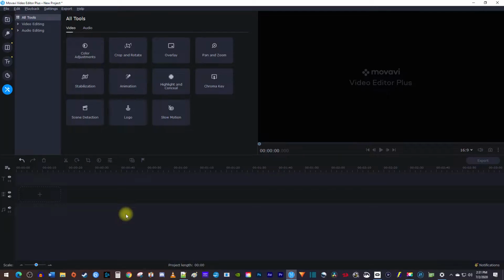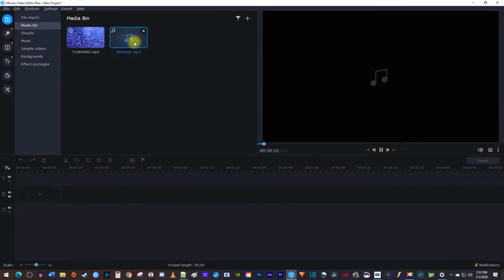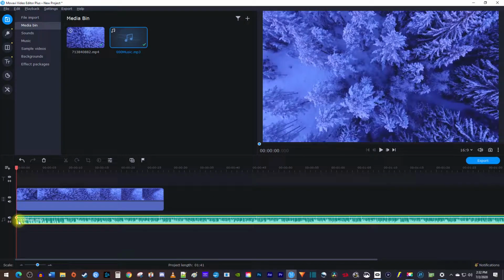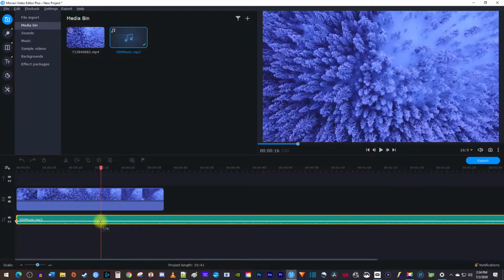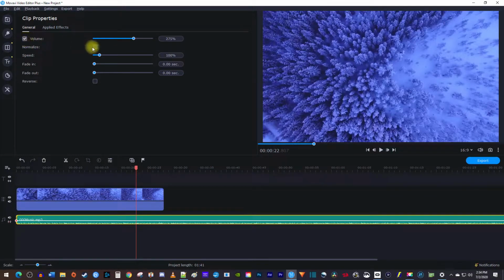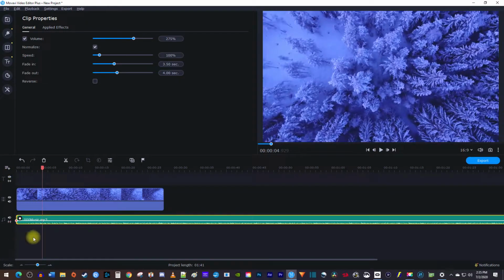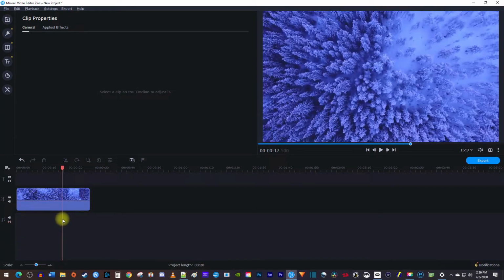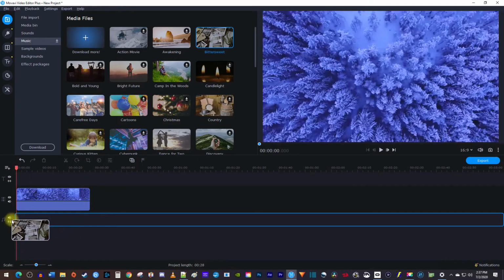How to Add Music Tutorial | Movavi Video Editor Plus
A tutorial on how to add music to video in Movavi Video Editor Plus.